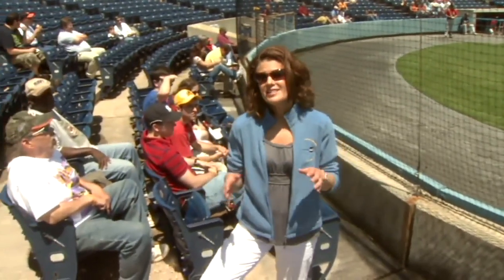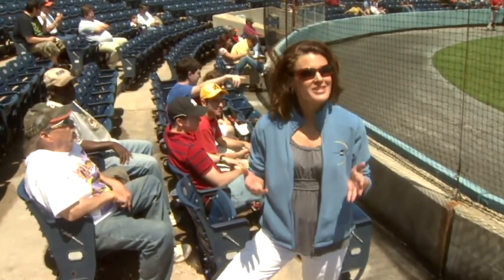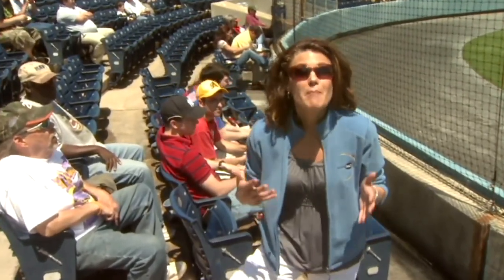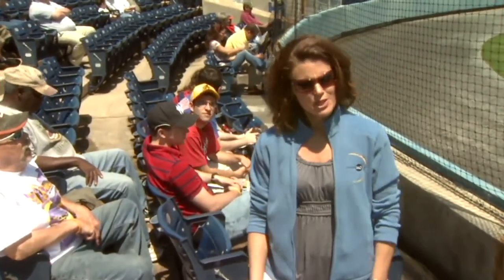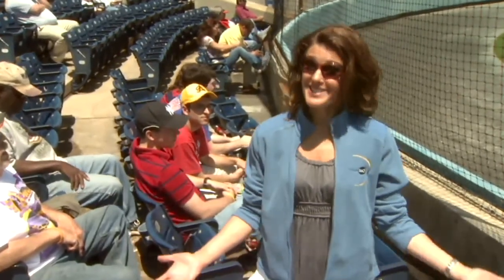NASA Spinoff Example: Clothing